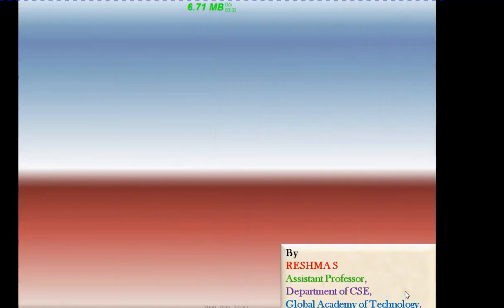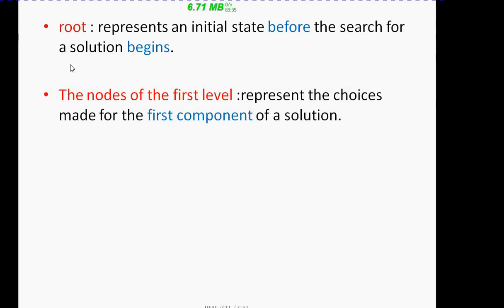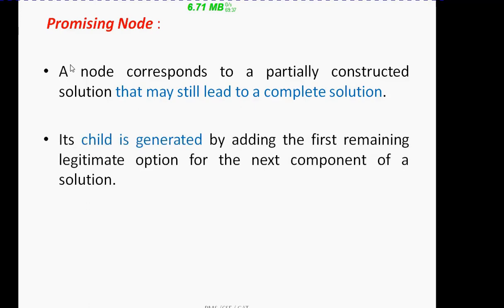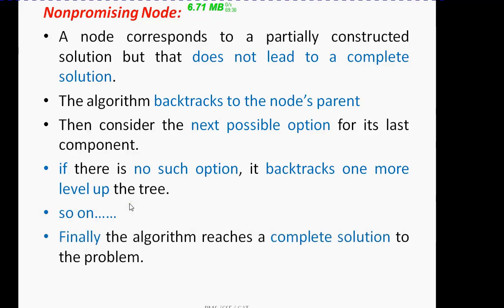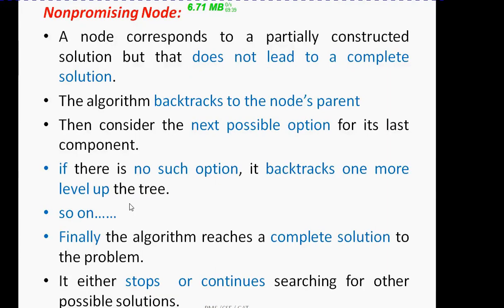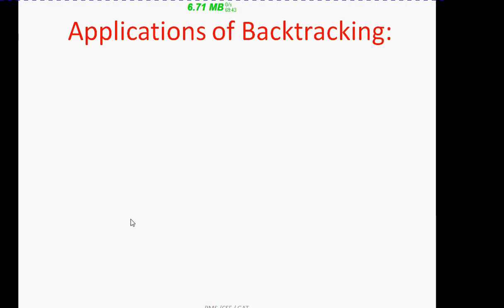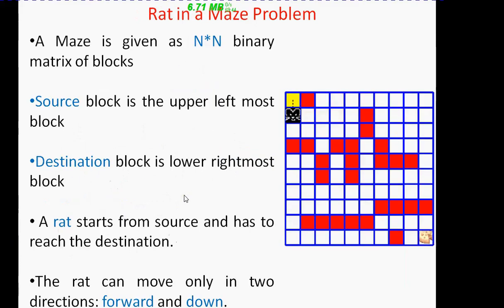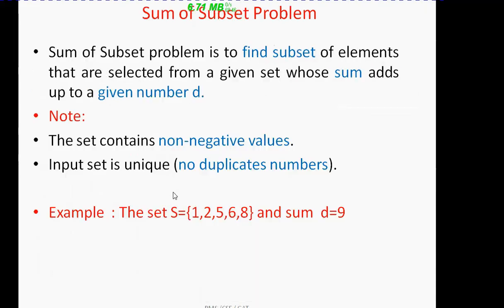Working principles of backtracking technique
Hello Friends.In this video i am truly ecstatic to present before you all the concept of "working principles of backtracking technique" to the best of my knowledge.
Hope you may all get enlightened and feel  motivated to the last decimal point.